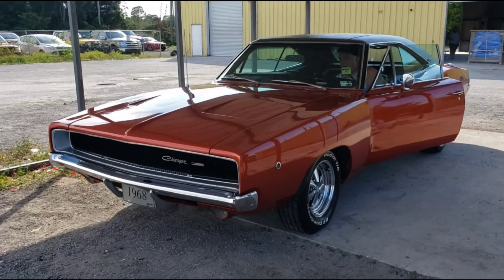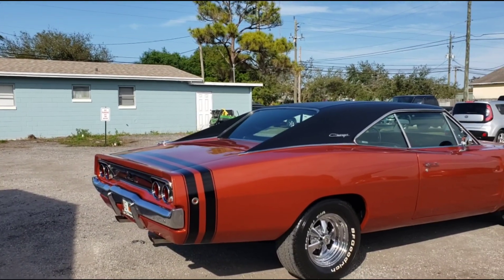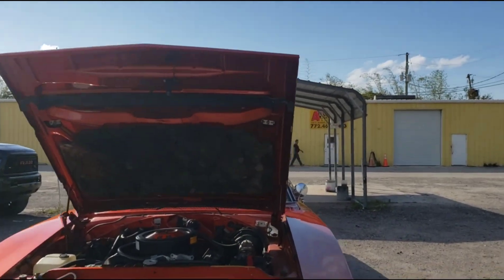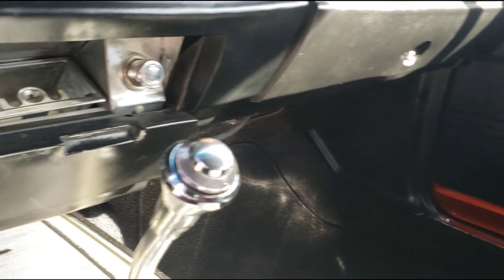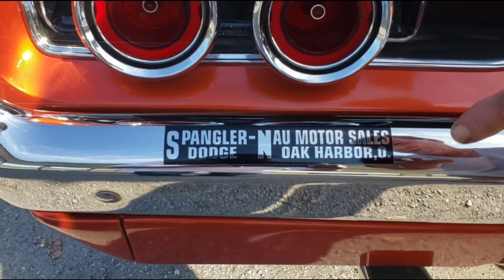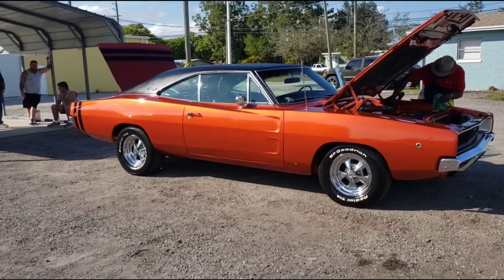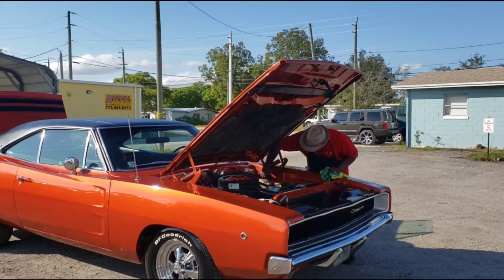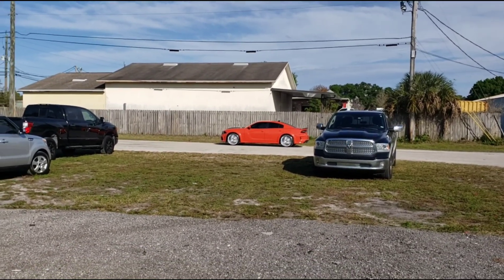Jeffs 1968 Dodge Charger One of the best that ever done it He restored this car 14 years ago